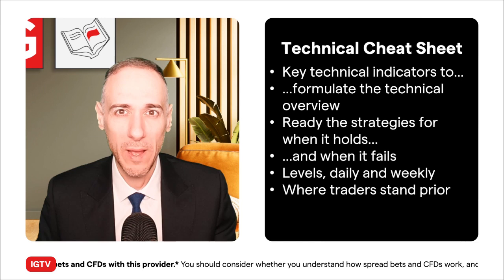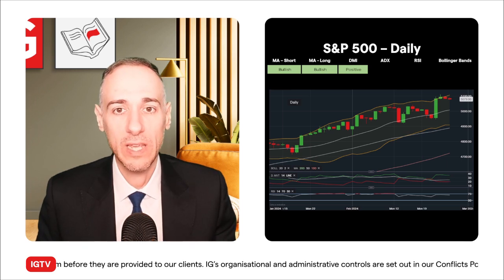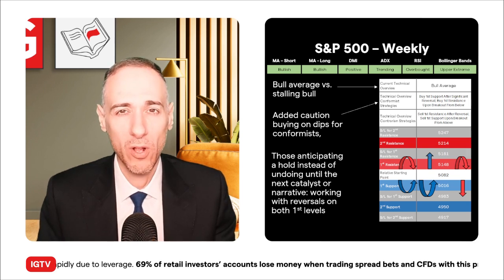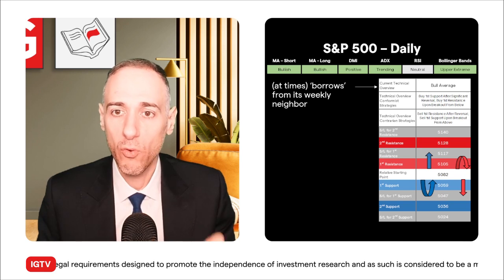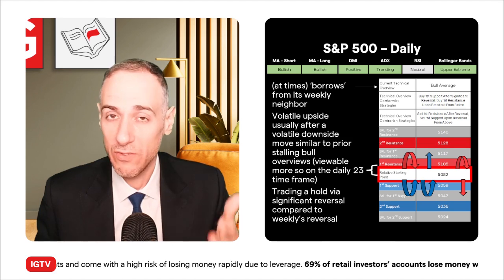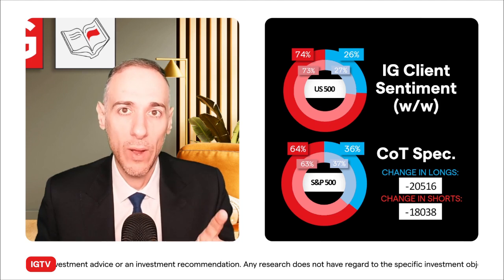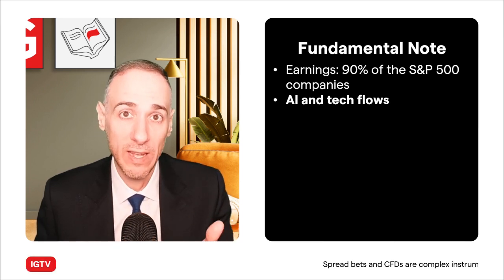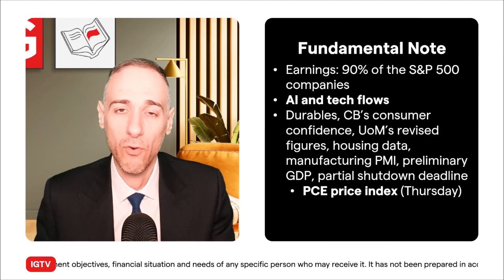Technical cheat sheet: can the S&P 500’s bullish narrative persist?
It’s one of the most popular traded markets on our end, and we take a look at the S&P 500’s technical overview in both weekly and daily time frames, the strategies to deploy for conformist, contrarian and ‘hold’ camps.